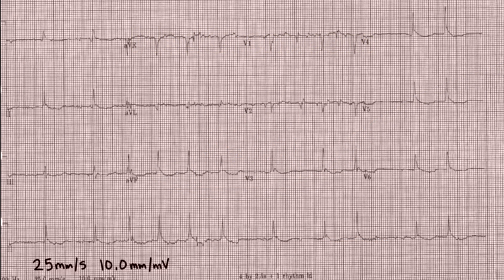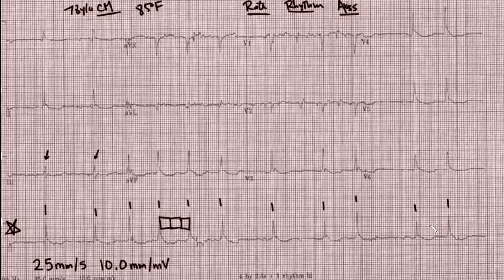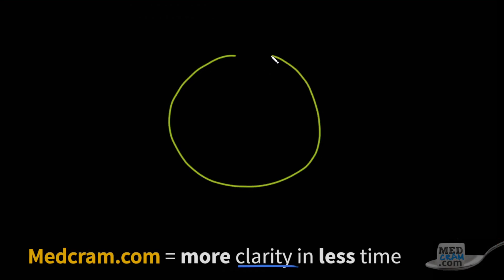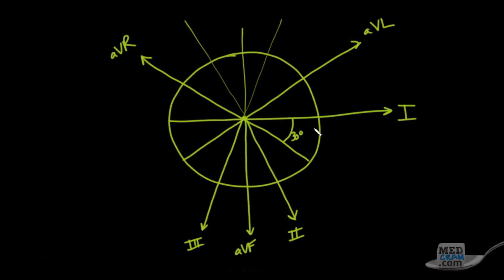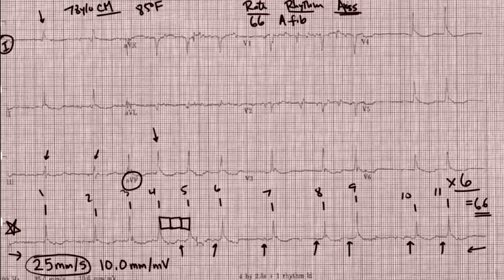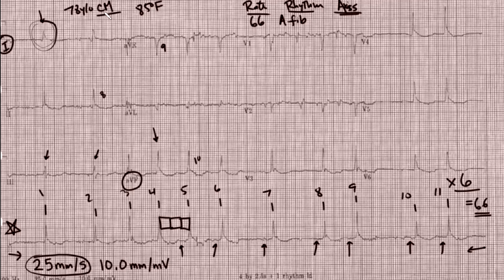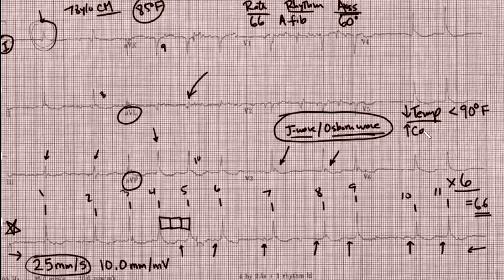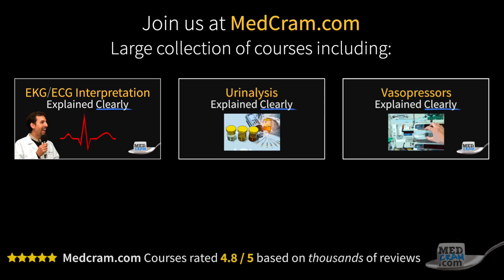ECG Interpretation Practice: Hypothermia and The J Wave / Osborn Wave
ECG Interpretation Practice with Dr. Seheult. The "J-Wave" / Osborn Wave is relatively rare but commonly tested.  This video is part of the EKG Interpretation course

𝗛𝗶𝗴𝗵𝗹𝗶𝗴𝗵𝘁𝘀 𝗼𝗳 𝘁𝗵𝗶𝘀 𝗘𝗖𝗚 𝘃𝗶𝗱𝗲𝗼 𝗶𝗻𝗰𝗹𝘂𝗱𝗲:

- Practice reading an ECG with a step by step system (Rate, Rhythm, Axis, Hypertrophy, MI)
- How to recognize a J Wave / Osborn Wave
- Potential causes of a J Wave

𝐂𝐨𝐦𝐩𝐥𝐞𝐭𝐞 𝗘𝗖𝗚 𝐜𝐨𝐮𝐫𝐬𝐞 𝐢𝐧𝐜𝐥𝐮𝐝𝐞𝐬 𝐭𝐡𝐞 𝐟𝐨𝐥𝐥𝐨𝐰𝐢𝐧𝐠:

- High yield review of all ECG waves, complexes, and intervals (p waves, QRS complexes, PR interval etc.).
- How to systematically read an EKG (and what a normal ECG looks like).
- Key physiology of the heart related to the 12-lead ECG.
- Clarification of ECG Basics: leads and vectors.
- Review of common ECG paper and tracing mistakes.
- Axis on ECG and precordial leads.
- The autonomic nervous system and impact on the electrocardiogram.
- Heart rate and automaticity related to ECG rhythms.
- WPW syndrome (Wolff-Parkinson-White) and WPW pattern.
- Atrial fibrillation and ventricular fibrillation on the 12 lead ECG.
- Heart blocks and escape rhythms.
- COPD, PE, Hyperkalemia, Digoxin and the EKG.
- Many practice EKGs (that Dr. Seheult interprets step by step).

for the complete ECG course and over 100 free lectures.  This is the home for ALL MedCram.com medical videos (many medical videos, medical lectures, and quizzes are not on YouTube).

for hundreds of clear & concise videos

MedCram: Medical education topics explained clearly including:  Respiratory lectures such as Asthma and COPD.  Renal lectures on Acute Renal Failure and Adrenal Gland.  Internal medicine videos on Oxygen Hemoglobin Dissociation Curve and Medical Acid Base.  A growing library on critical care topics such as Shock, Diabetic Ketoacidosis (DKA), and Mechanical Ventilation.  Cardiology videos on Hypertension, ECG / EKG Interpretation, and heart failure.  VQ Mismatch and Hyponatremia lectures have been popular among medical students and physicians. The Pulmonary Function Tests (PFTs) videos and Ventilator-associated pneumonia bundles and lectures have been particularly popular with RTs. NPs and PAs have given great feedback on Pneumonia Treatment and Liver Function Tests among many others. Dr. Jacquet teaches our FAST exam tutorial & bedside ultrasound courses. Many nursing students have found the Asthma and shock lectures very helpful.  We're starting a new course series on clinical ultrasound/ultrasound medical imaging.